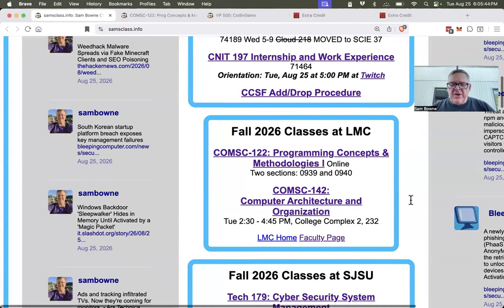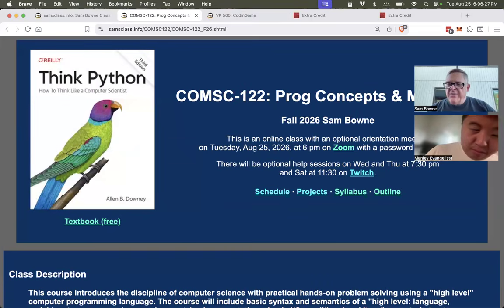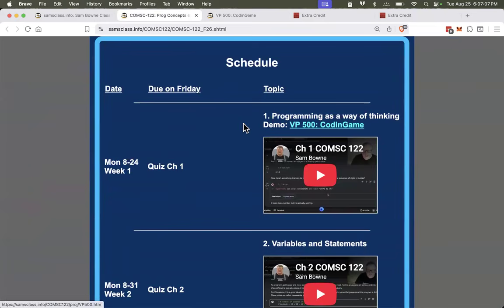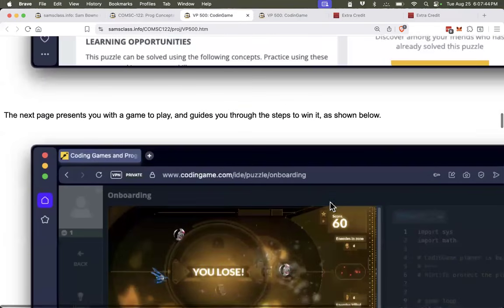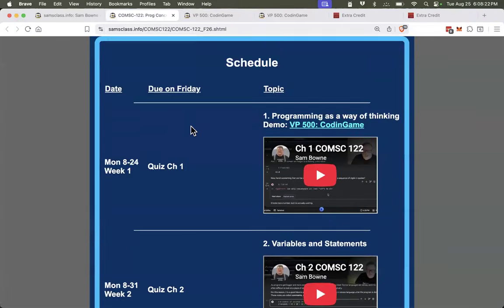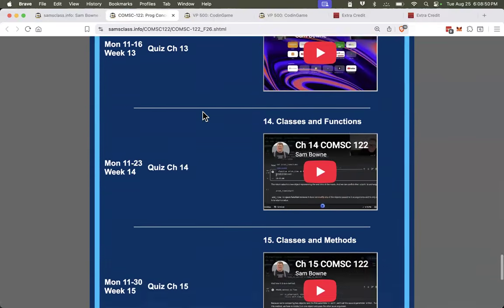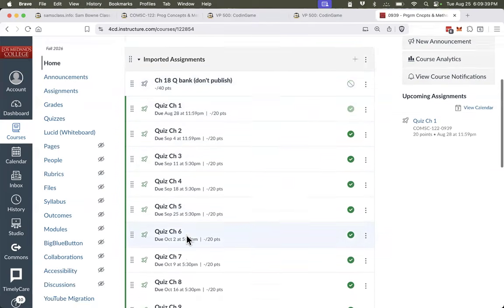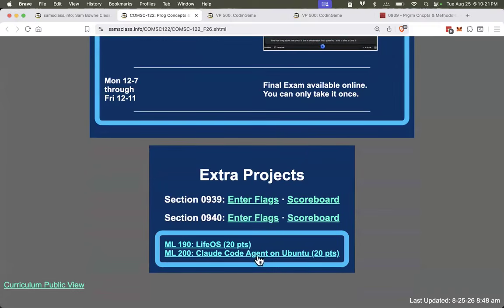COMSC 122 Intro